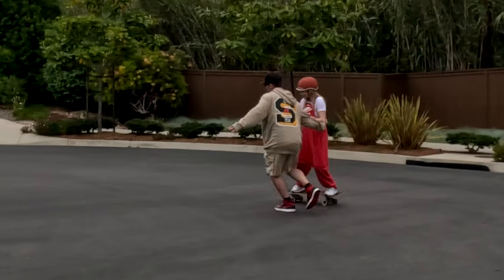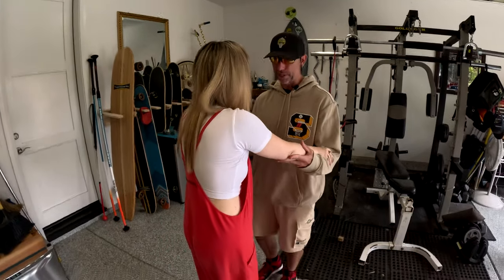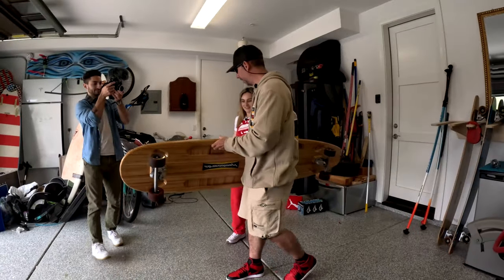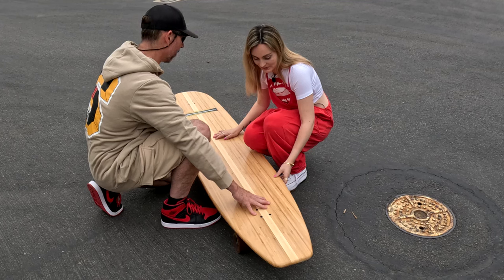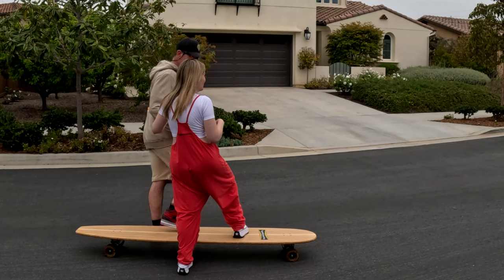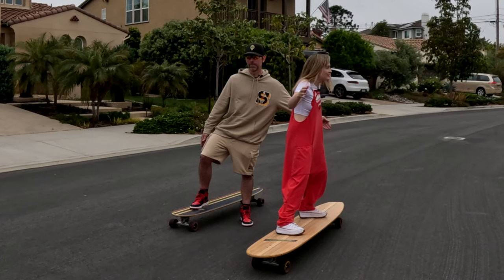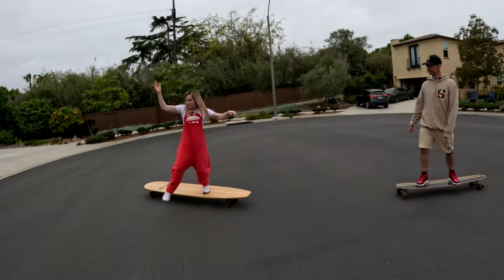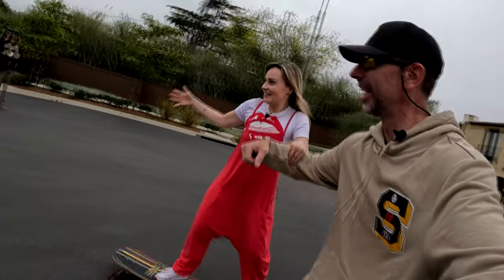"this could go really bad" - with Molly Burke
Before taking Molly down to the ocean to teach her how to surf, I wanted to get her sea legs ready by putting her on a surf/skateboard. She'd never skated before though! So, this blind guy had to teach this blind girl everything about skating.  Come "see" how it goes.

Why does it look like I’m making real eye contact and being expressive with my eyes?

You can also learn a lot and get inspired by watching The Blind Surfer Documentary called “Finding A Way”

The Blind Surfer channel is always happy to help spread awareness and information about blindness and how it affects tens of millions of people worldwide.